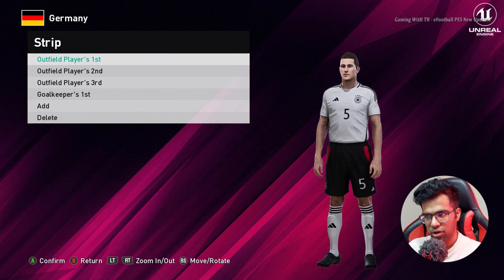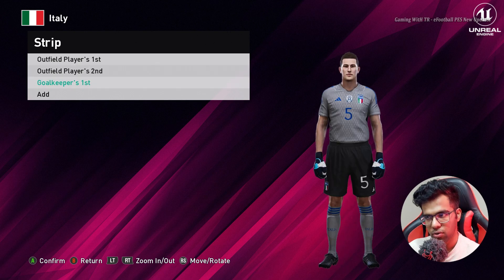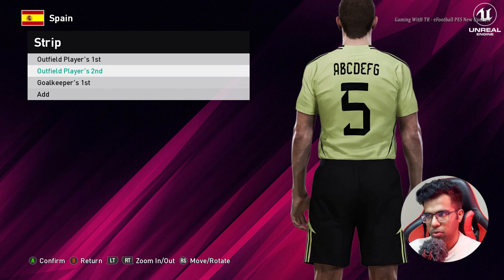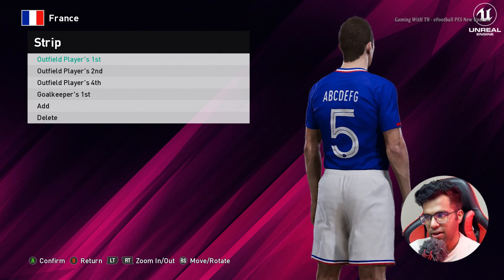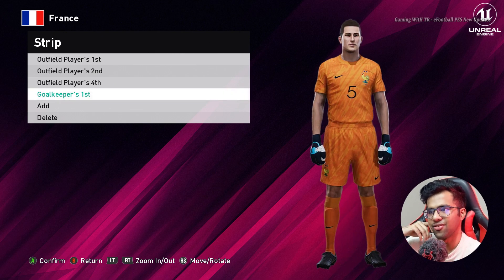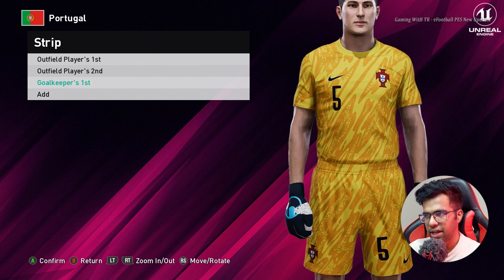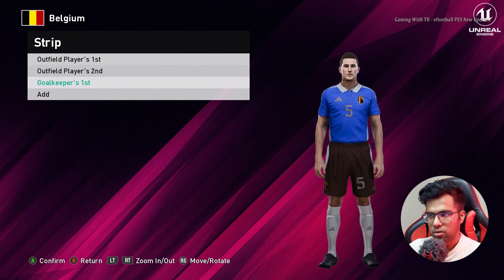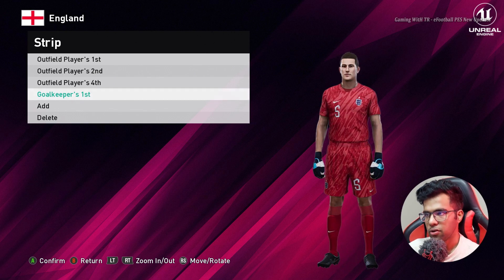PES 2021 NEW EURO 2024 KITS UPDATE